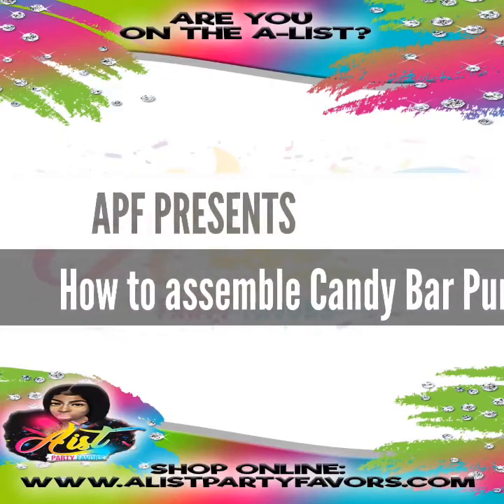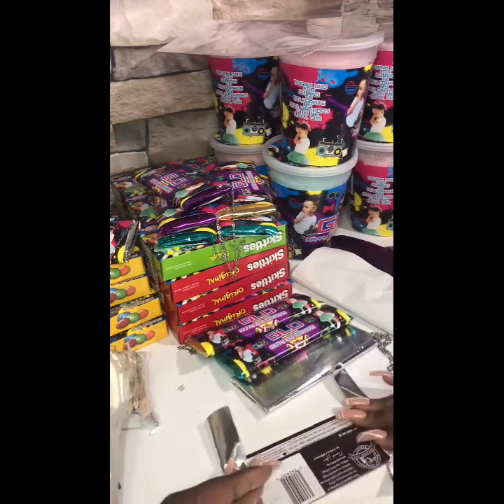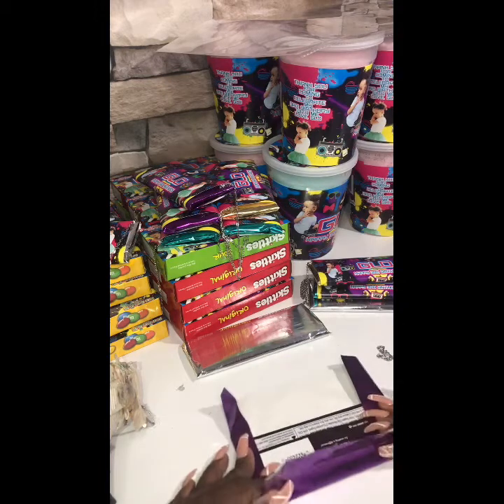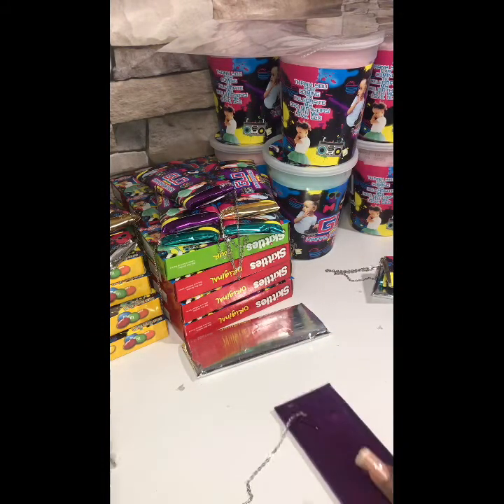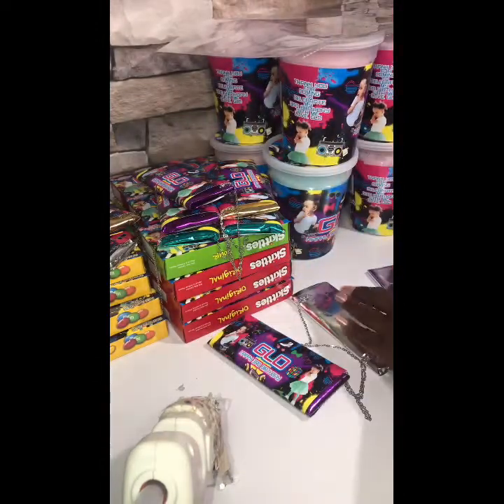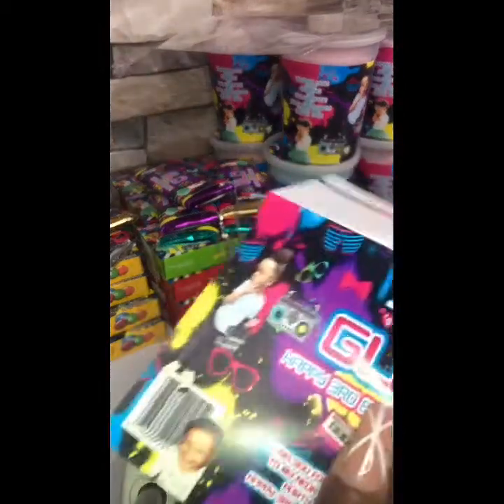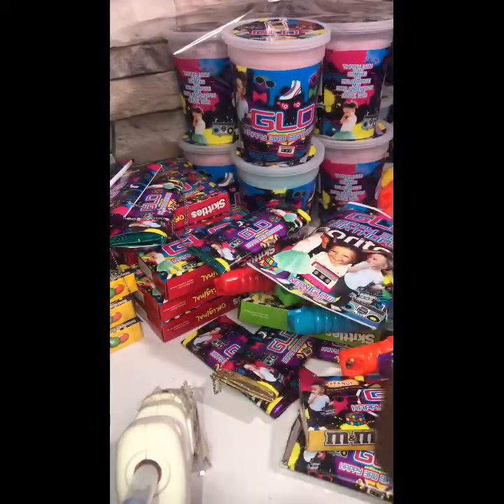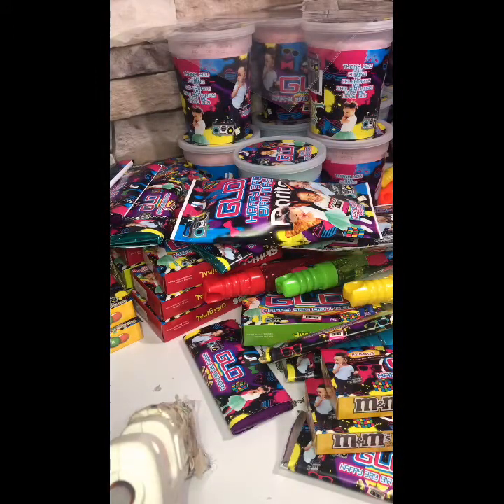CHOCOLATE BARS | HOW TO ASSEMBLE CHOCOLATE BAR PURSES.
Watch along as I show you how to assemble and make customized Candy bar purse, the A-List way!

ARE YOU ON THE A-LIST?!

ITEMS THAT I USED:
-LASER PRINTER
-GLOSSY PAPER
-PAPER CUTTER
-HOT GLUE GUN/GLUE STICKS
-COLOR FOIL FROM FOILMAN.COM
-HERSHEY CHOCOLATE BARS
-SILVER CHAINS